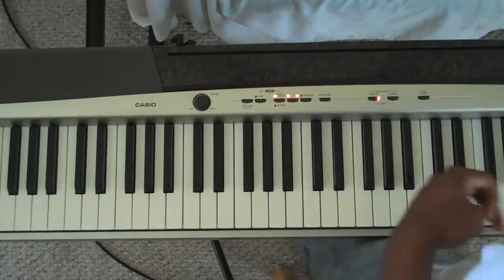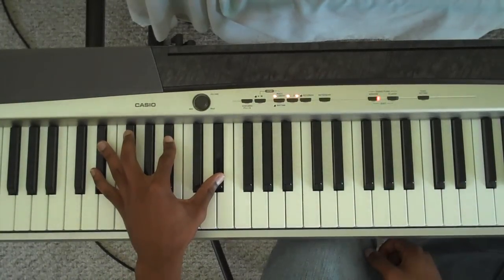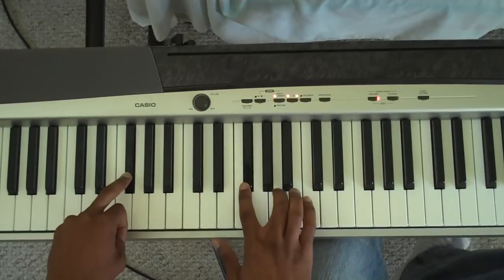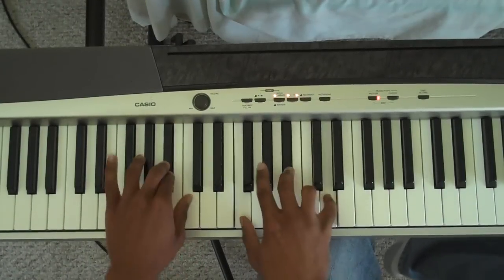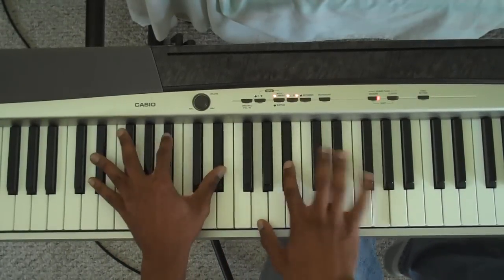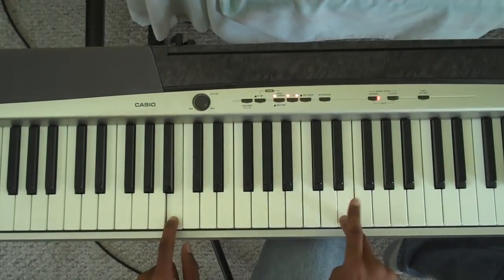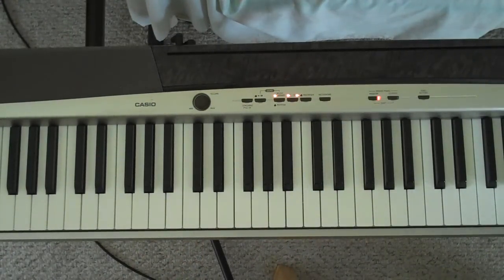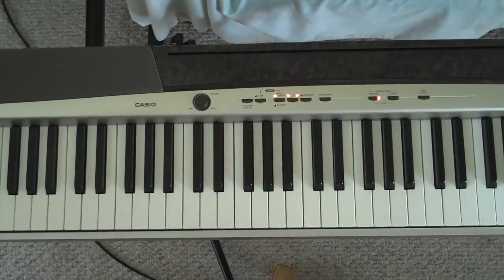He's Able by Deitrick Haddon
Chord Breakdown in the key of Bb - B - C, Simplified.